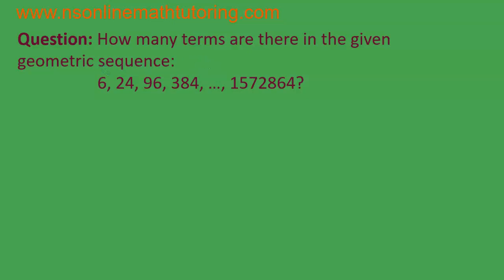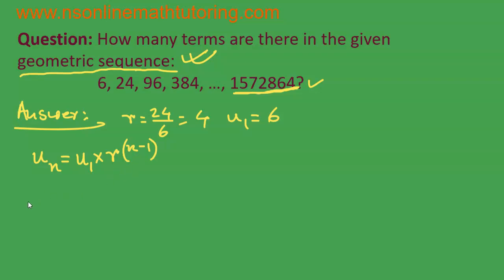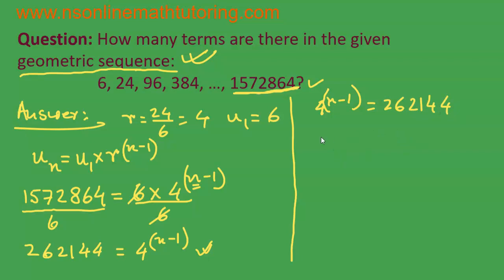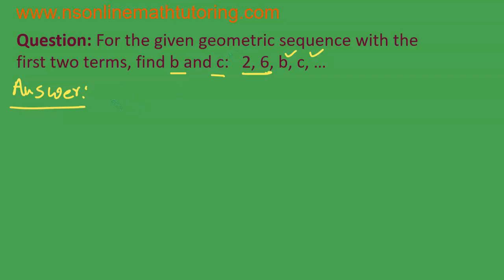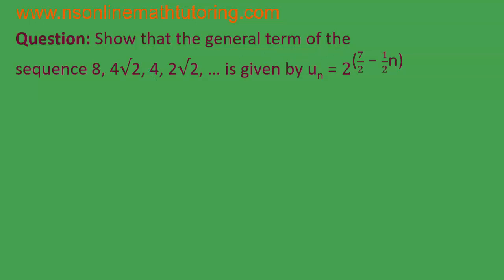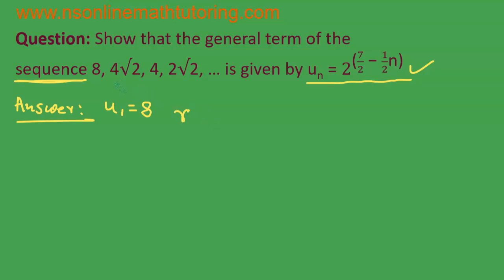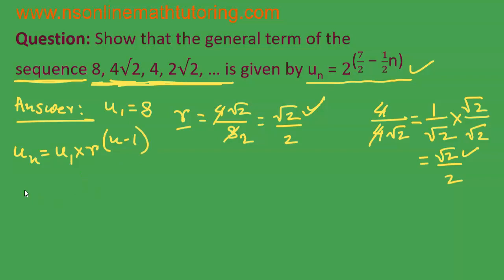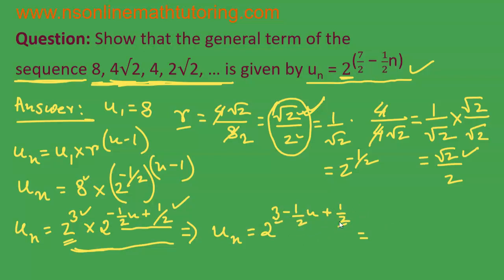Geometric Sequence Part 2. Learn to solve questions on Geometric Progression. For IGCSE, IB students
This video session on Geometric Sequence or Geometric Progression is equally relevant  for the IGCSE, IBDP,  AS-Level, Algebra 1 or Algebra 2 Math curriculum. This is the second video of a series of 7 videos on this topic. This video contains three elementary level questions which will be helping you to build a clear concept about the topic and also will give you an idea of how to solve questions on the topic Geometric Sequences or Geometric Progression.

At 00:00 minutes, my introduction
At 01:55 minutes, the first question solved and explained.
At 07:57 minutes, the second question solved and explained.
At 10:39 minutes, the third question solved and explained.

To know about my tutoring services you may visit my